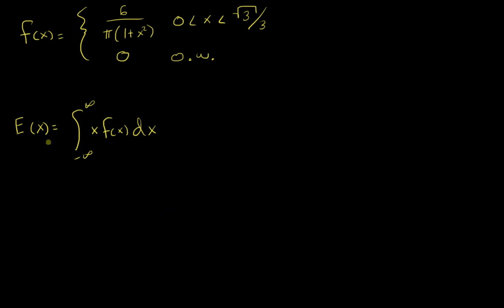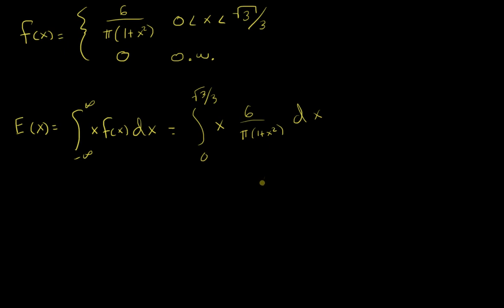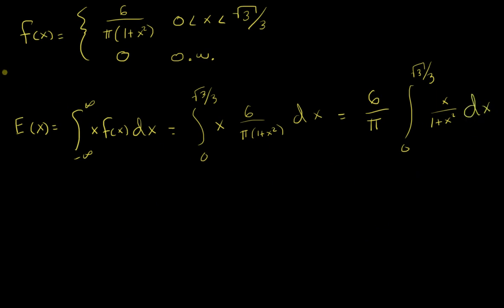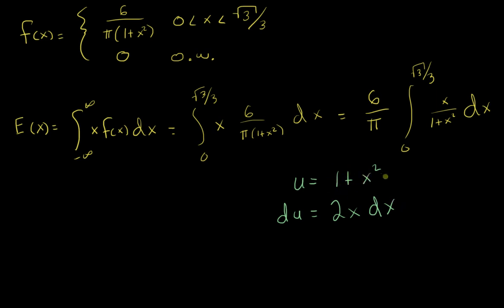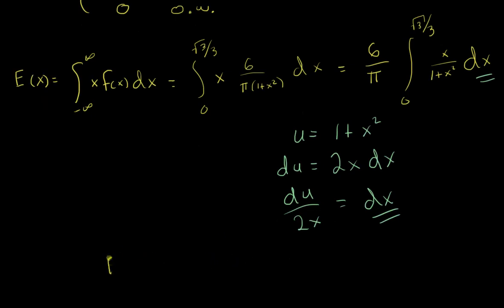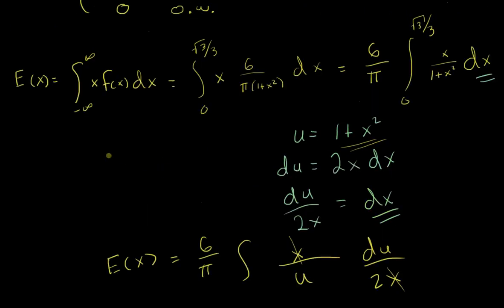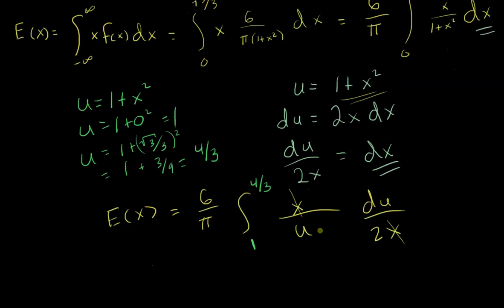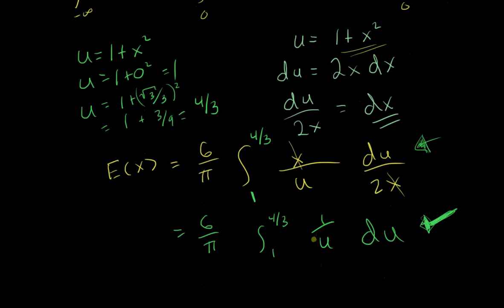Stat 330 - Module 8 HW Expected Value with U substitution